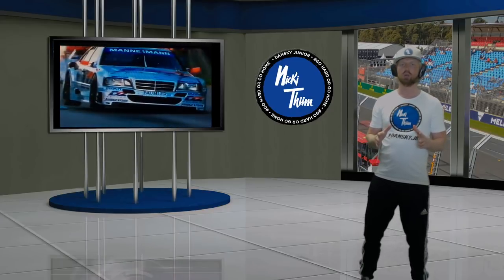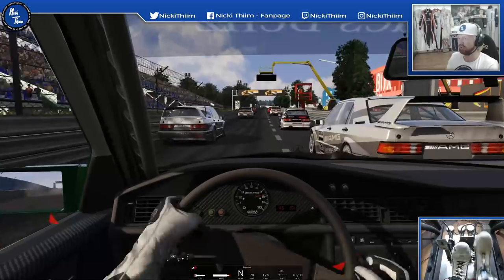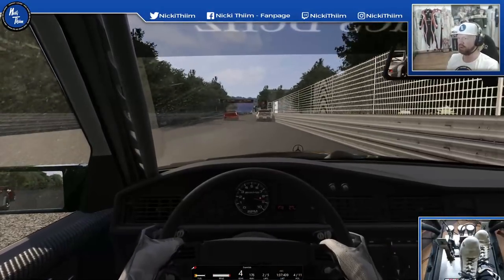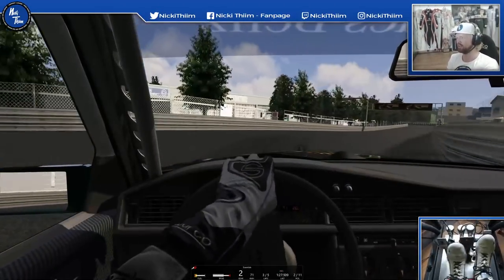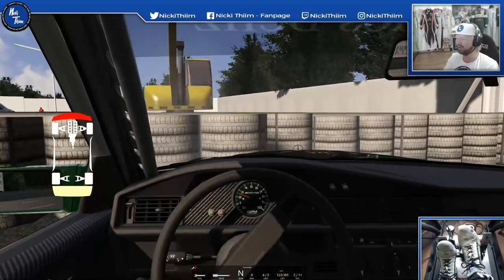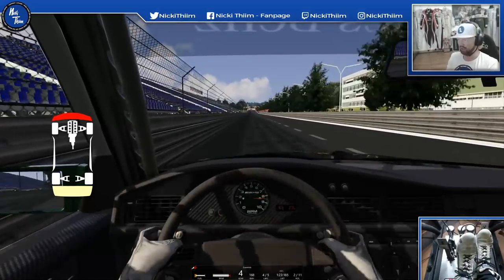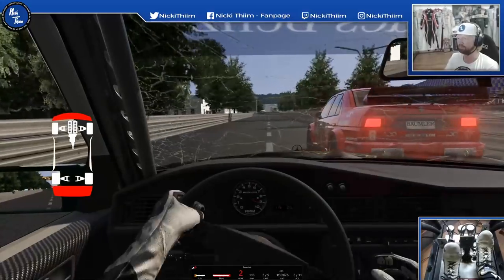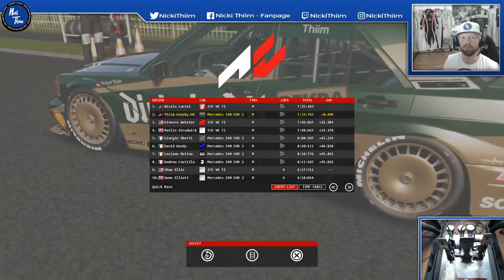Assetto Corsa | Nicki Thiim | DTM | Singen | My Childhood Dream coming true!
Yooo.. Sim racers / Petrolheads!

Thank you & Enjoy the show...

Petrolheads!

Thank you , Appreciate it!